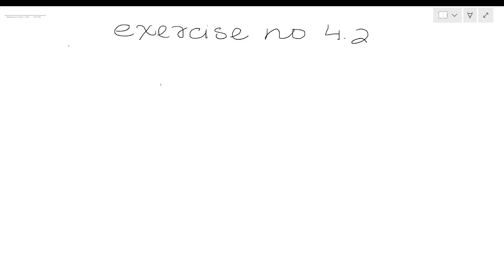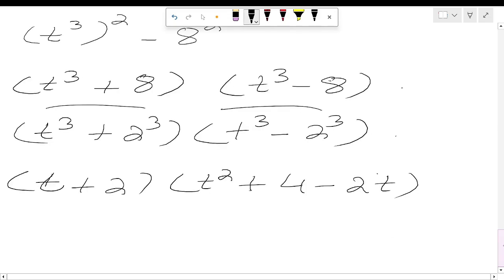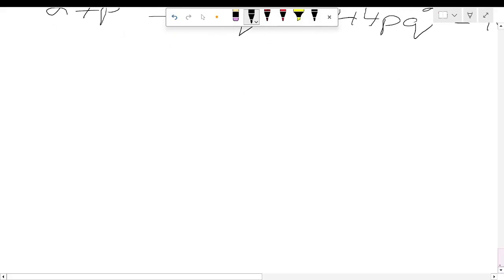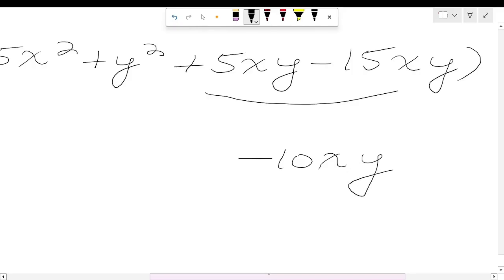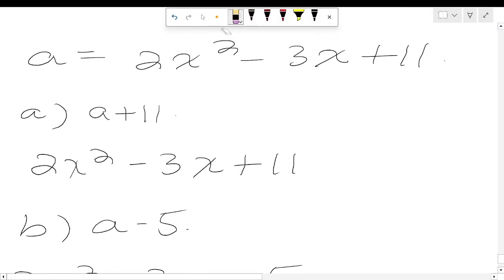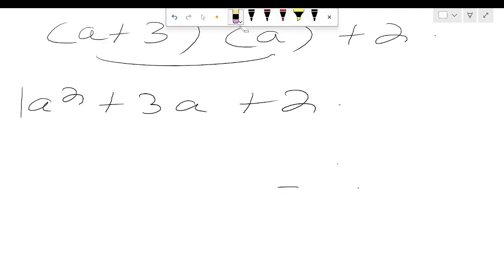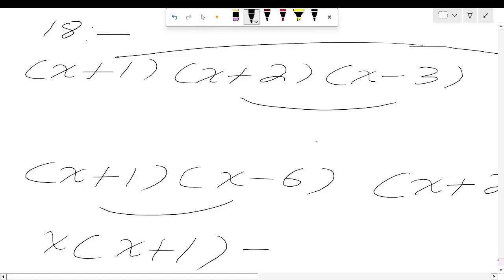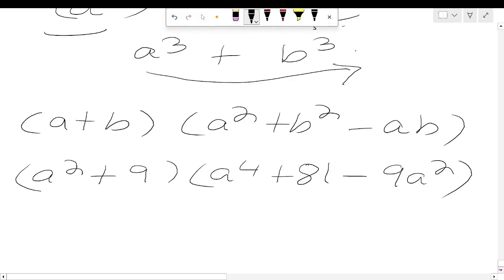Class 9th Mathematics | Factorization and Manipulation Explained | Past Paper Questions & Solutions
This lesson includes:
📘 Subject: Mathematics
📕 Chapter: Factorization and Algebraic Manipulation
🎯 Level: Class 9th
📚 Topic: Factorization and Algebraic Manipulation, Exercise 4.2

Students often search for:
• How to solve Factorization and Algebraic Manipulation exam questions step by step
• Factorization explained with easy examples
• Mathematics MCQs solved with detailed answers
• Quick revision for Factorization and Manipulation FBISE exams